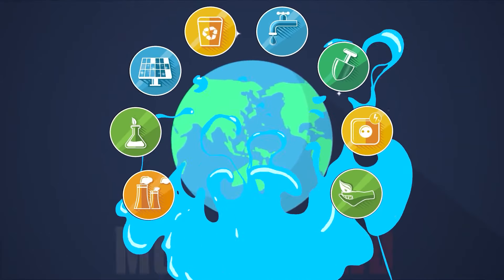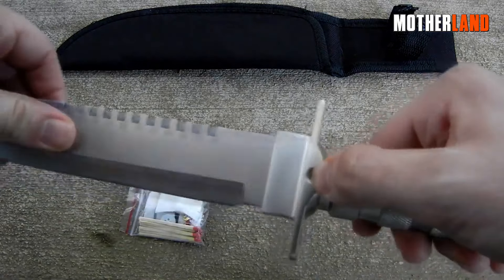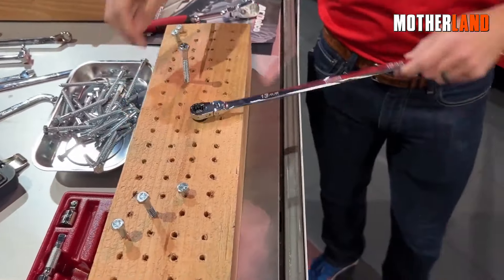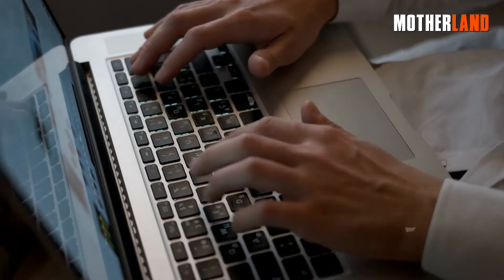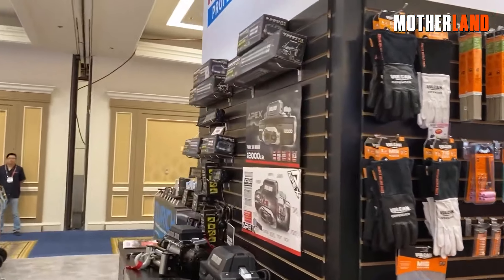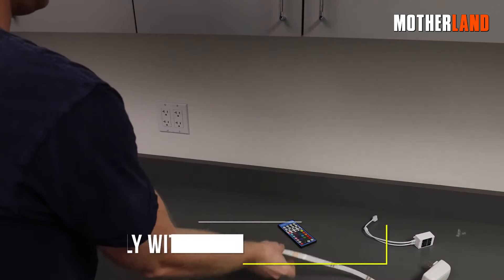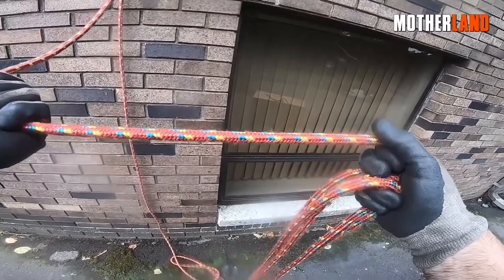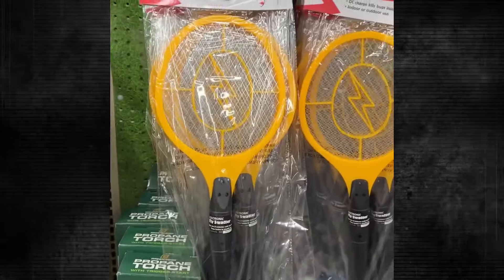Best Prepper and Survival Items at Harbor Freight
In this video, we’ll dive into our "Best Places to Find Prepper and Survival Gear" series. Today, we're chattin' about a fan favorite: Harbor Freight. But hey, before we jump in headfirst, do me a solid – if you haven’t yet, smash that "Like" button, give us a "Subscribe", and don't forget to ring that notification bell. You know, so YouTube gives you a heads up when I drop some, hopefully, cool content your way.

We appreciate you joining us for this episode!